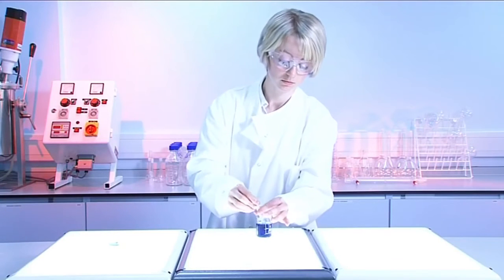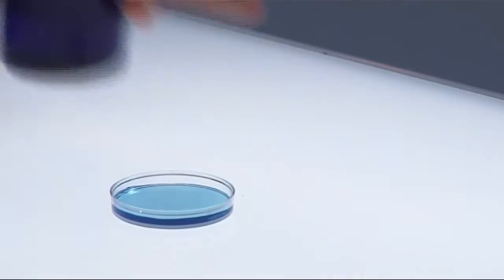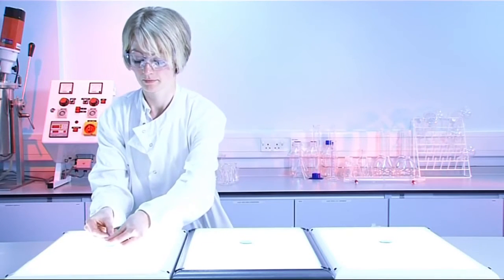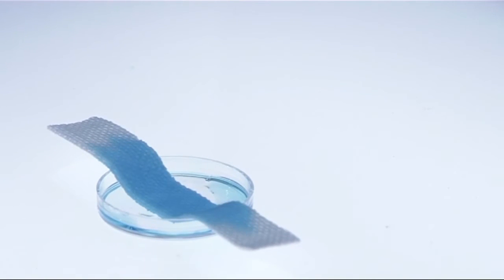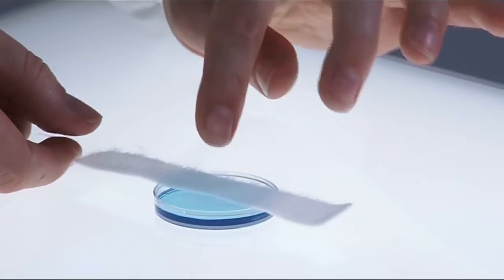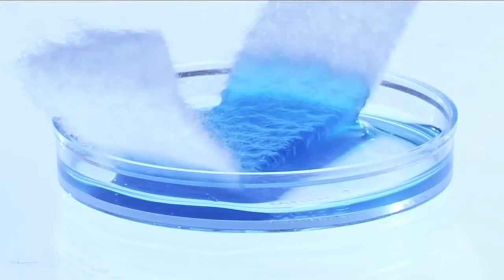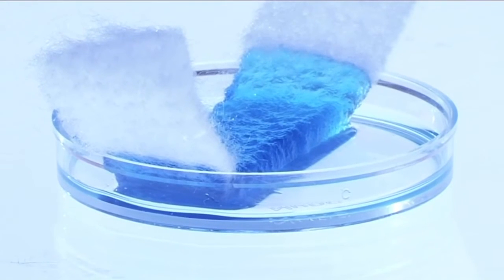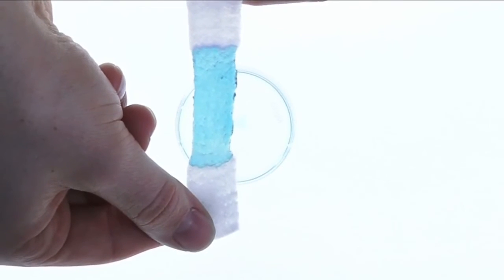ConvaTec Aquacel Wicking Demonstration Video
Aquacel dressings wick fluids away from the wound bed. Click here to view detailed product descriptions and prices

Video Credit: ConvaTec